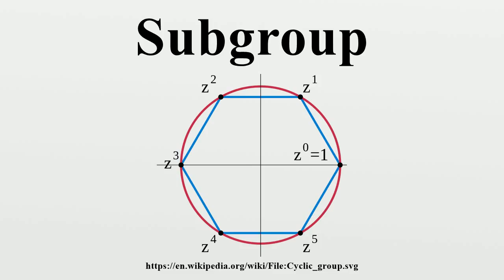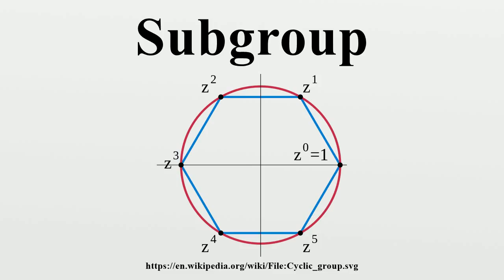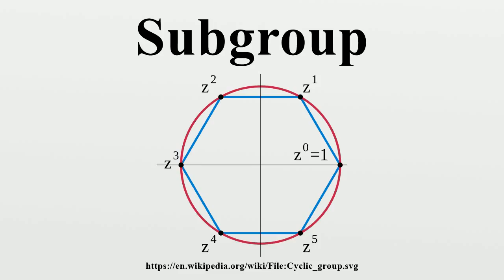Subgroup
In mathematics, given a group G under a binary operation ∗, a subset H of G is called a subgroup of G if H also forms a group under the operation ∗.More precisely, H is a subgroup of G if the restriction of ∗ to H × H is a group operation on H.

Image-Copyright-Info
Author-Info:   derivative work: Pbroks13 (talk) Cyclic_group.png: Jakob.scholbach

Image-Copyright-Info